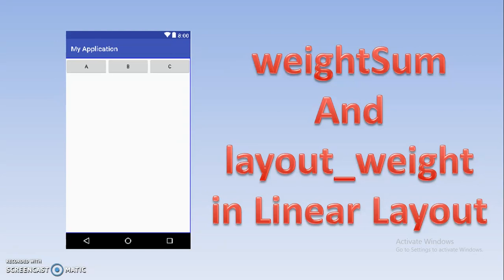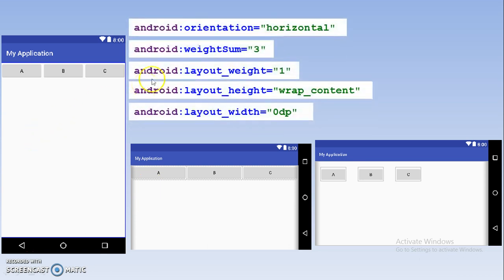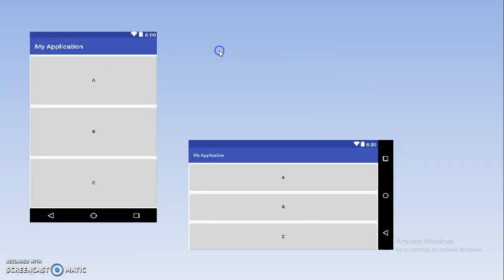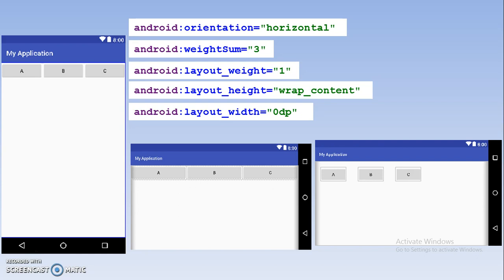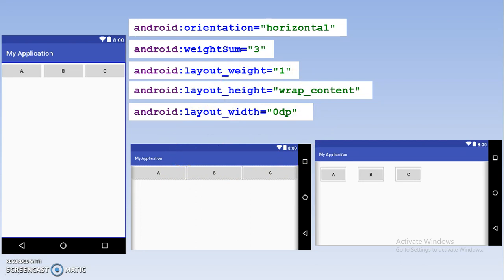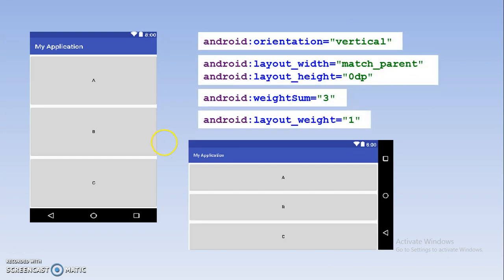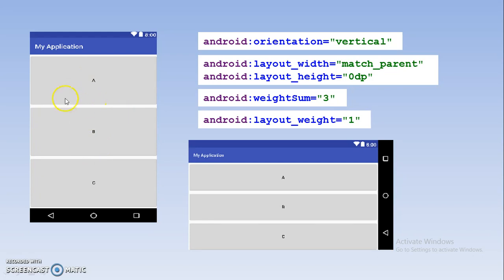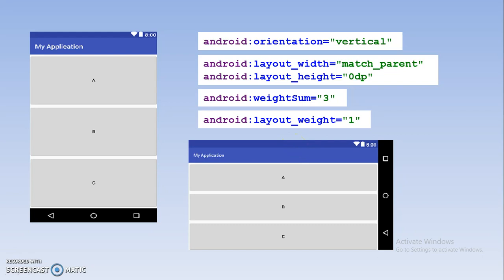weightsum And layout_weight in Linear Layout,#22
In this Tutorial you will learn the use of WeightSum and layout_weight in Linear Layout.In next Tutorial we will implement all code in Android Studio.